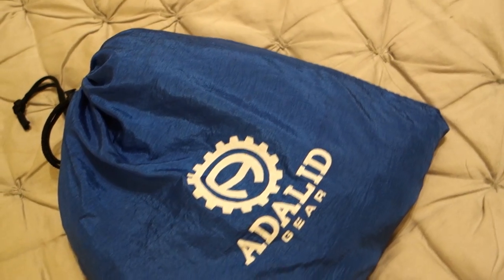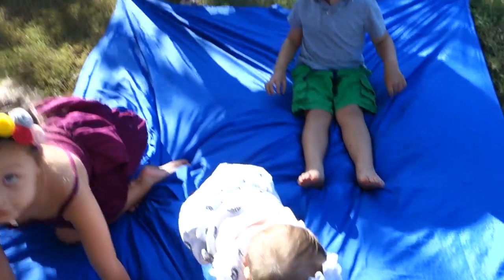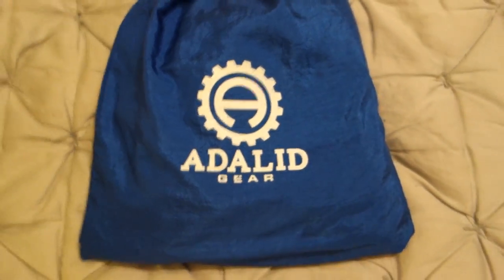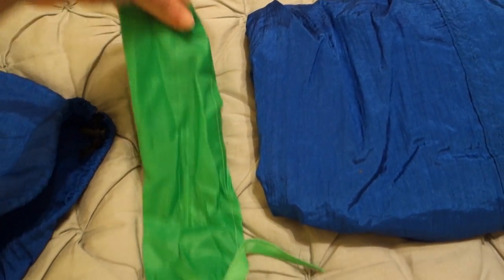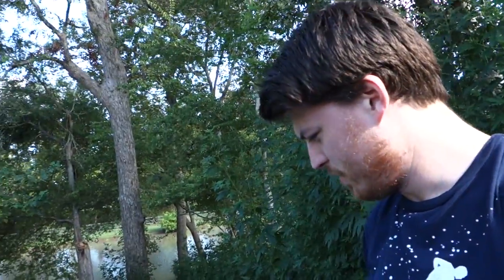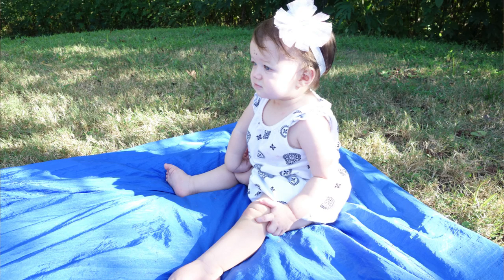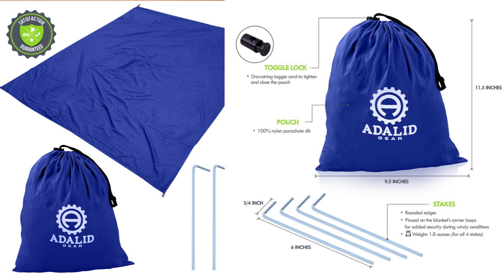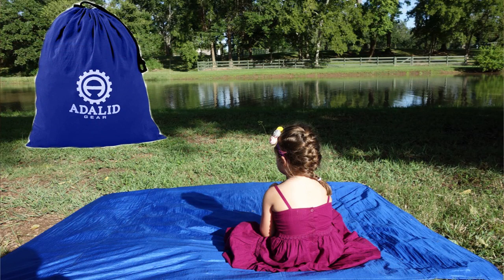Adalid Gear Beach Blanket Review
We received this blanket for free but tried it out for two weeks first so we could give you our honest opinion. We actually found it to be quite helpful and not always for the obvious reasons. =p My favorite thing about it was how easy it was to clean and that is was the perfect size to keep in the car. Kyle's favorite thing was how easy it was to put away and the little hidden pockets. Sophie liked that she could lay outside and not have to be bothered by ants, hehehe!

(PS: It is on sale right now!)